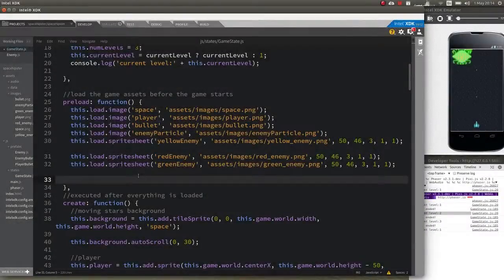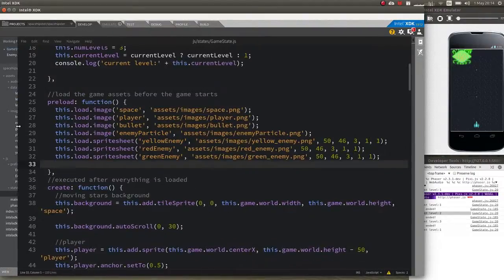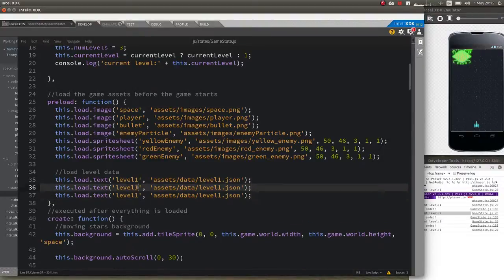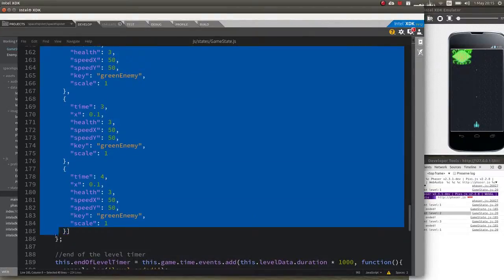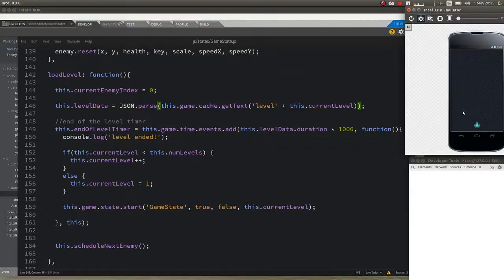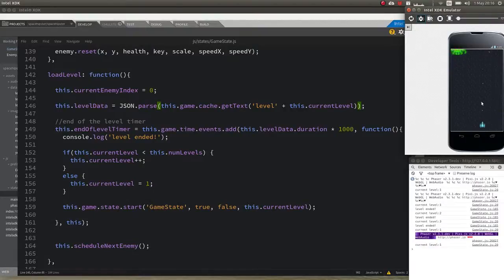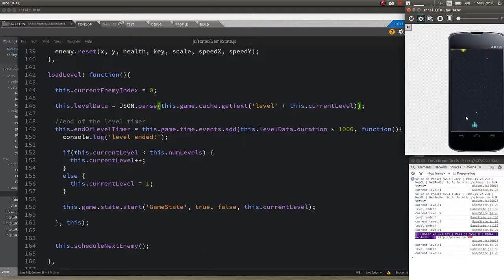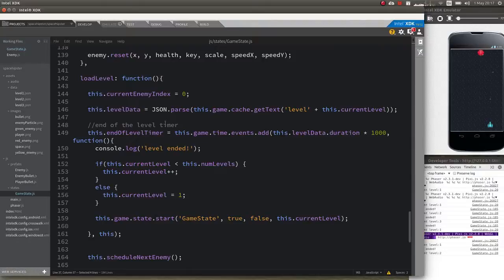017 Level JSON Files